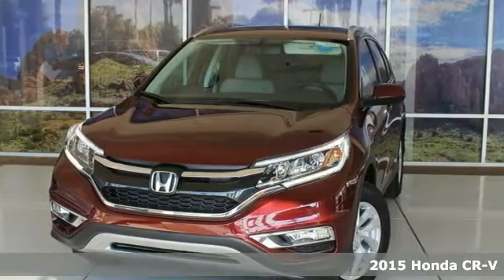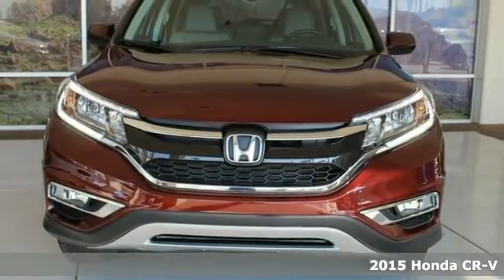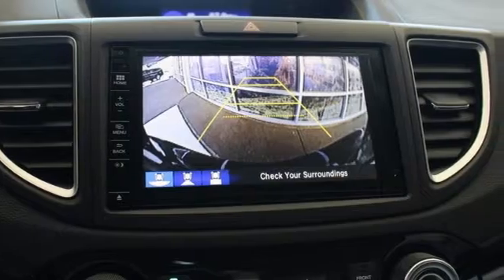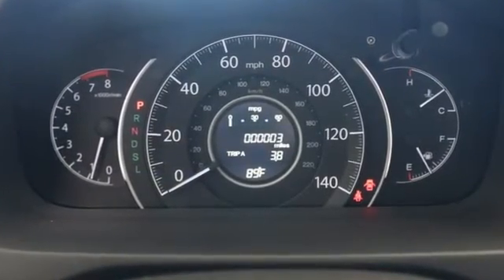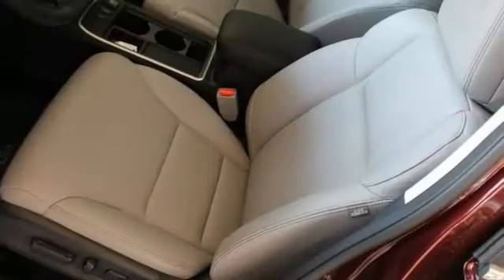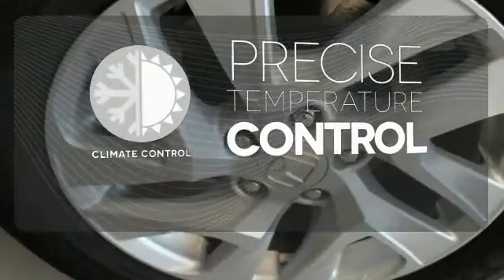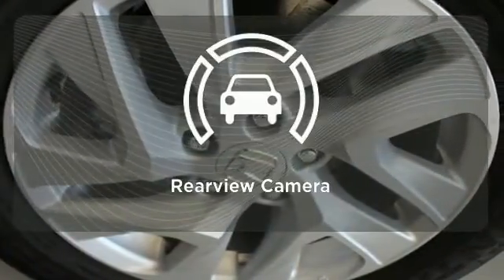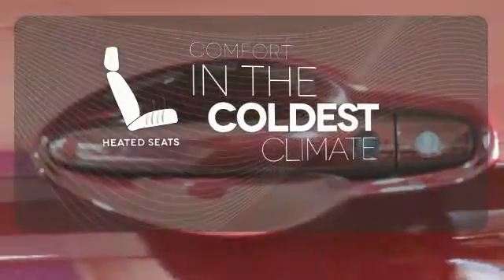2015 Honda CR-V Mesa AZ Tempe, AZ #27290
Year: 2015
Make: Honda
Model: CR-V
Engine: 4 Cylinder
Transmission: Continuously Variable Automatic
Color: Basque Red Pearl Ii
Interior: Gray
Stock #: 27290
VIN: 2HKRM3H71FH542198

Address:
6229 E Auto Park Dr